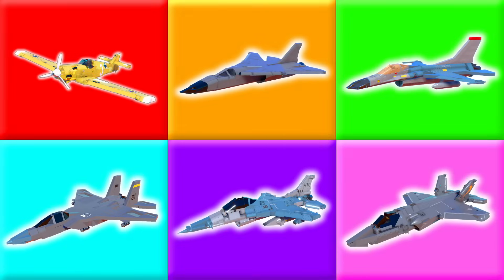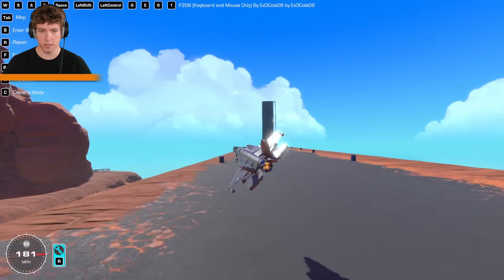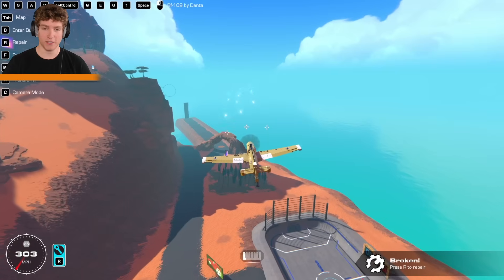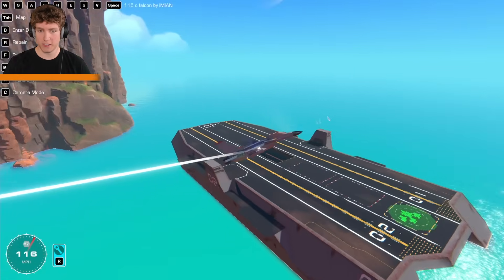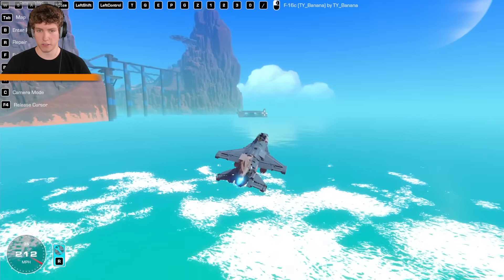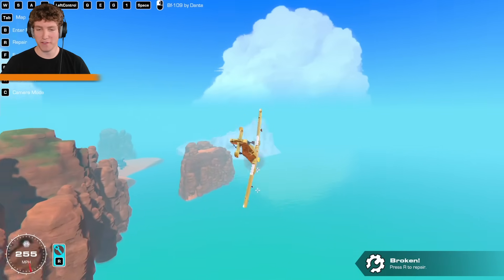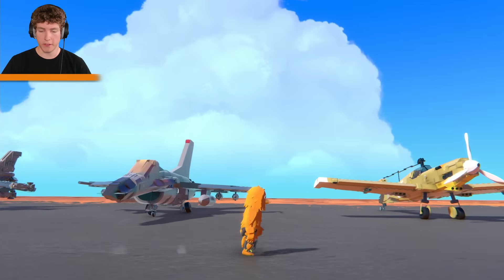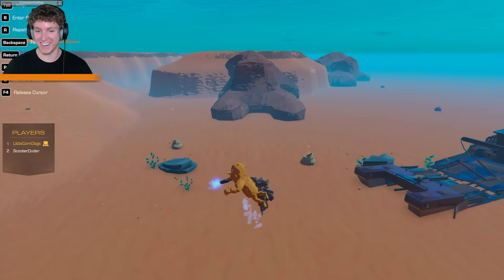I Found My Favorite Aircraft in Trailmakers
Today in Trailmakers I wanted to test the best aircraft I could find in the discord!

🎥 TikTok LittleCornDogsGaming
📸 Instagram LittleCornDogsGaming
🦅 Twiiter LittleCornDogsGaming